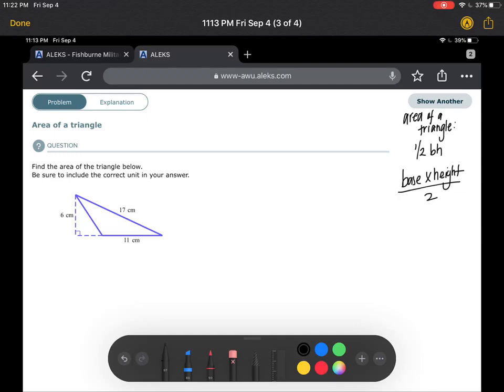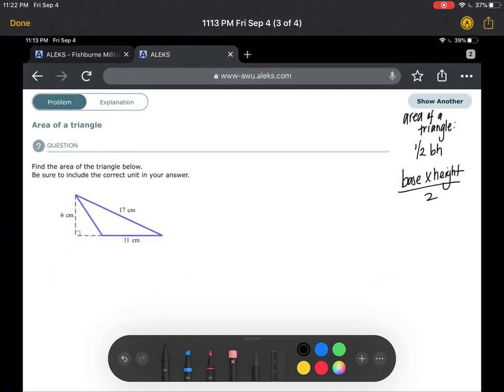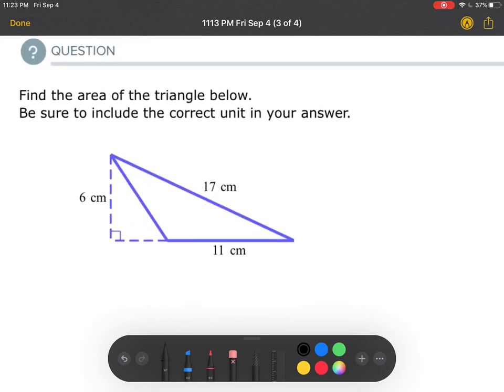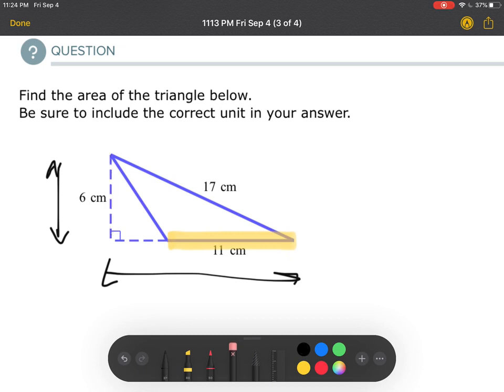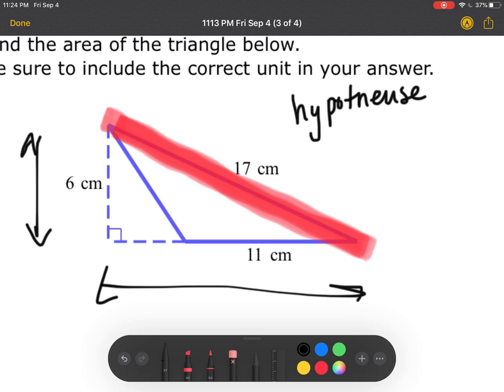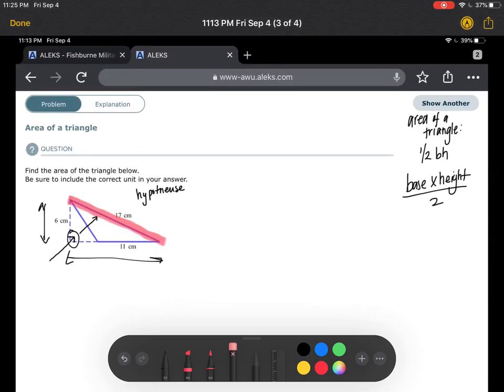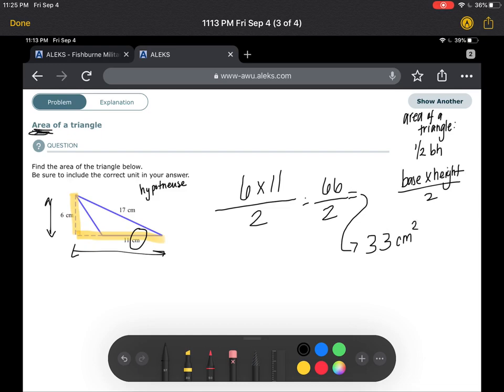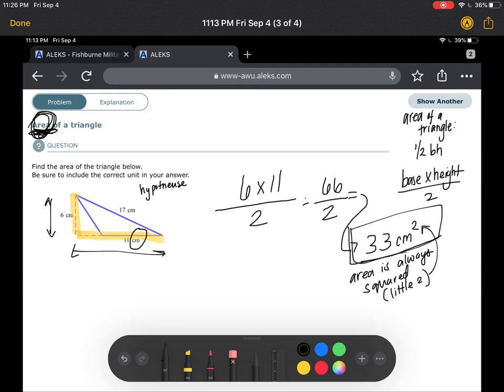MS2 area of a triangle